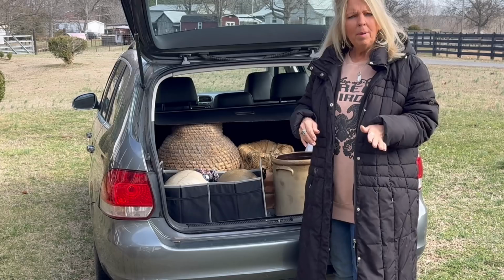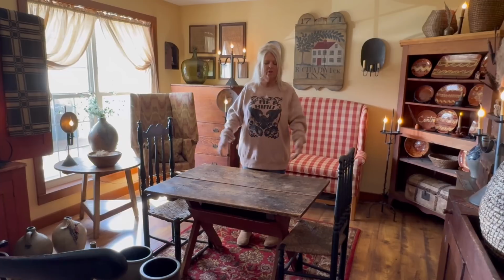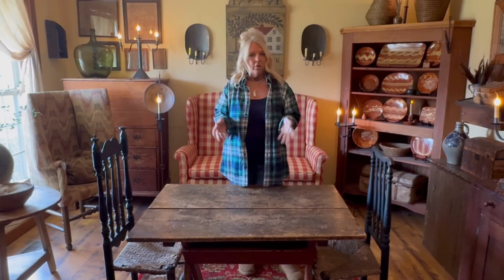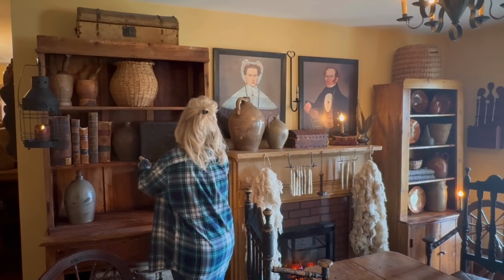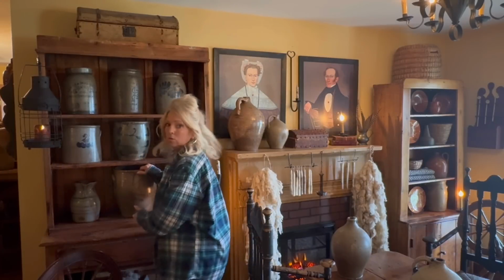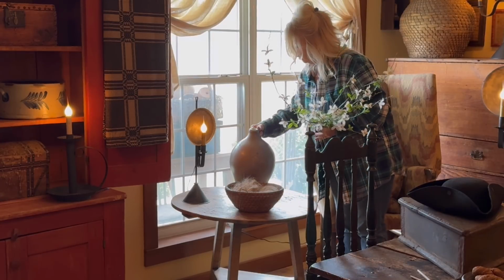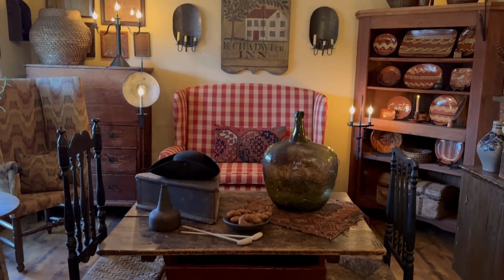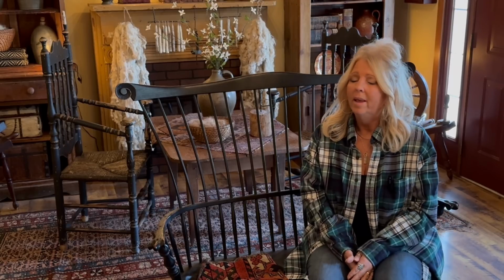Decorating With My Antique Finds From the Nashville & Lebanon Shows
Come with me as I share with you the “treasures” that I found while attending the antique shows in the Tennessee cities of Nashville and Lebanon.